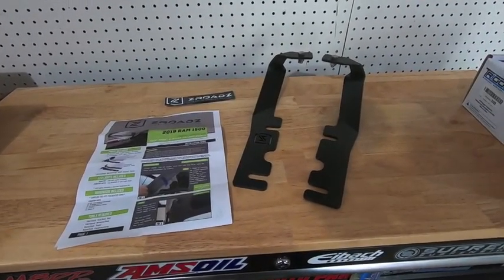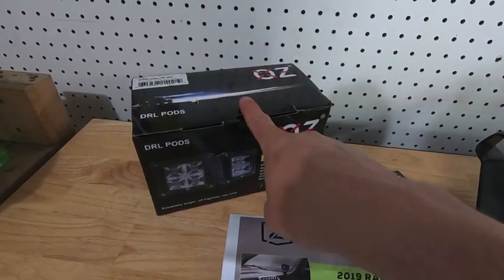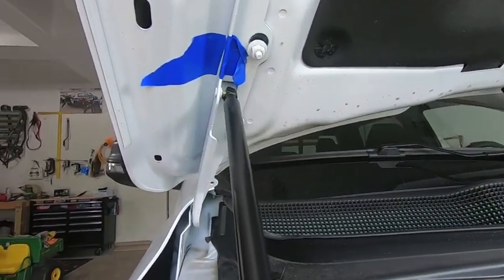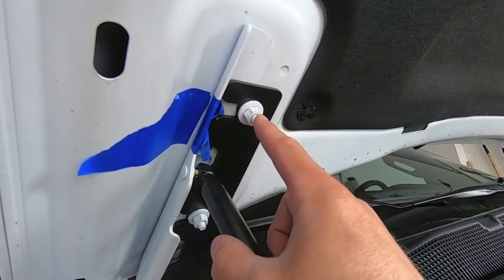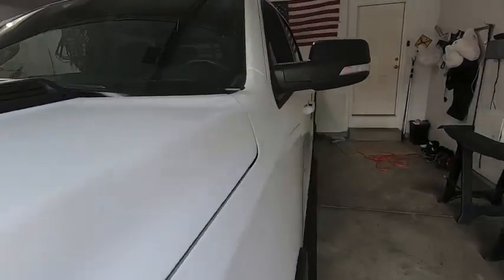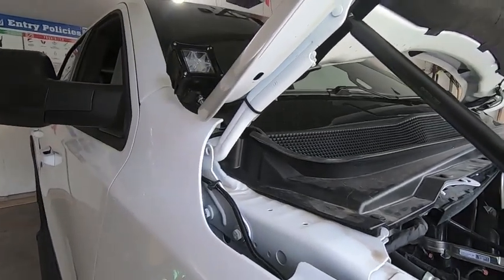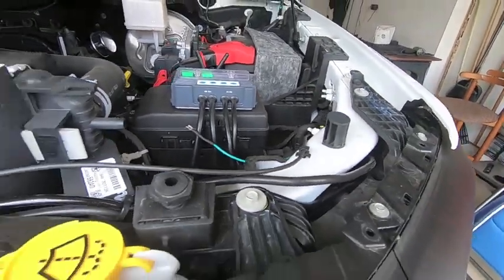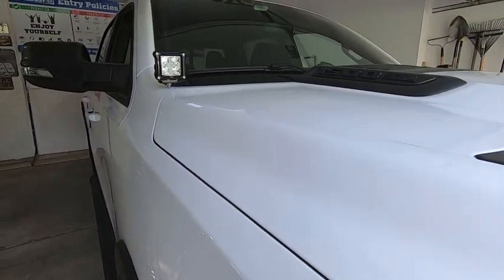ZRoadz Hood Hinge Brackets w/ OZ-USA Pods - Ram Rebel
In this video I install 2 parts on my Rebels.

The first is a set of hood hinge brackets from ZRoadz.  These mount to the underside of the hood and give you a spot to install a-pillar pods also called ditch lights.

Link to the brackets

On top of the pods, I install a set of OZ-USA LED 3" pods.  I used these same lights on my last truck.  They are cost effective and provide great coverage.

I control all my lights using the Trigger 4-plus wireless controller.

Link to Trigger controller